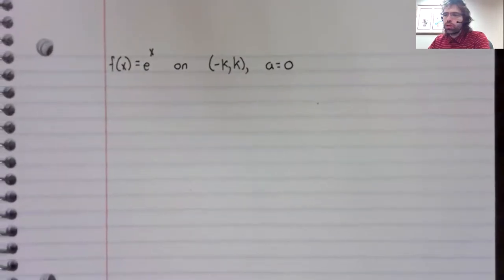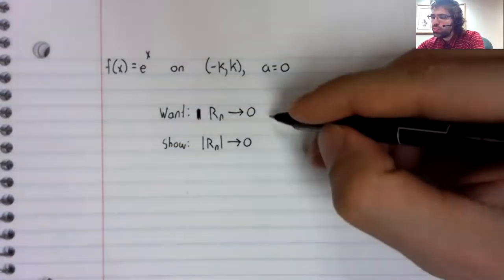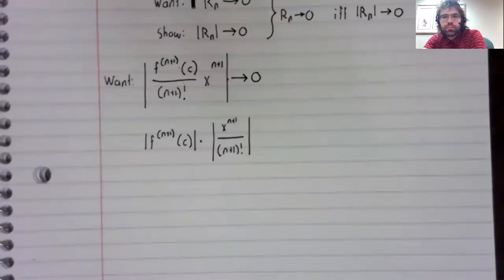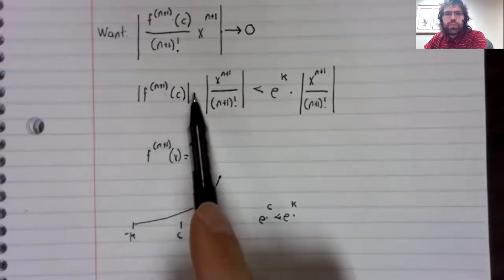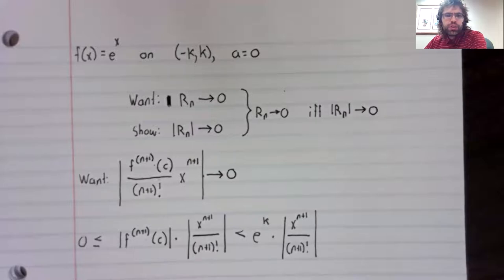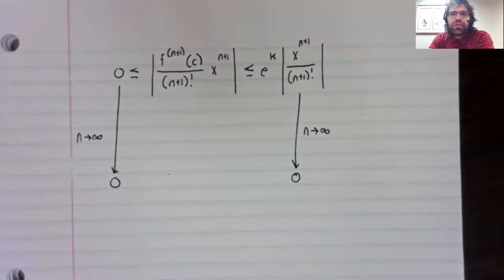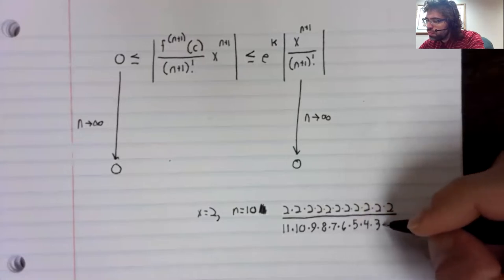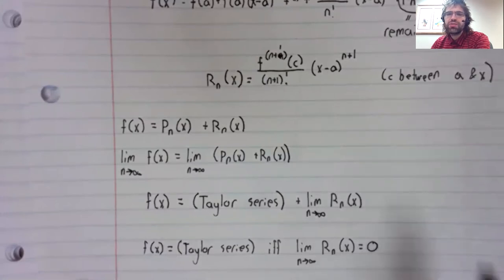Convergence of exponential function